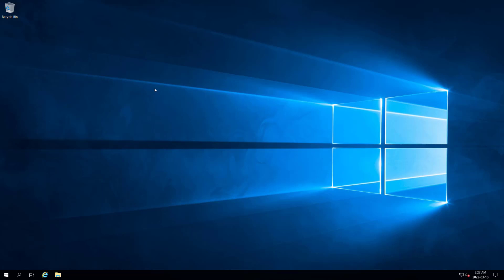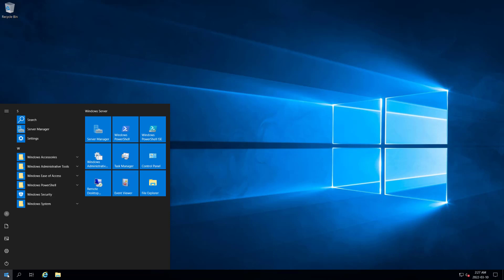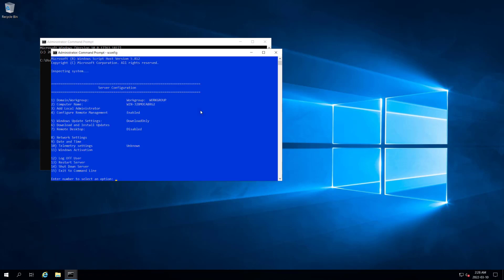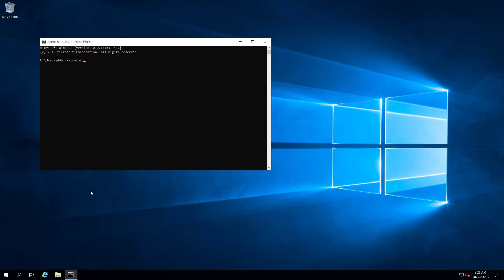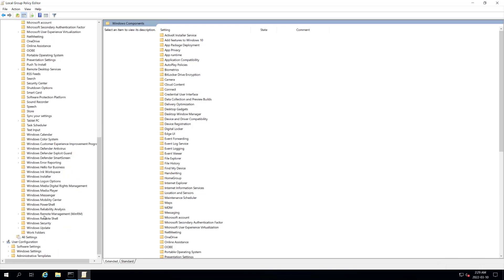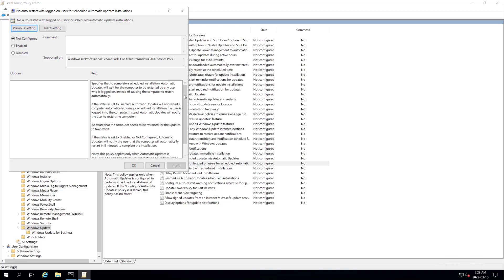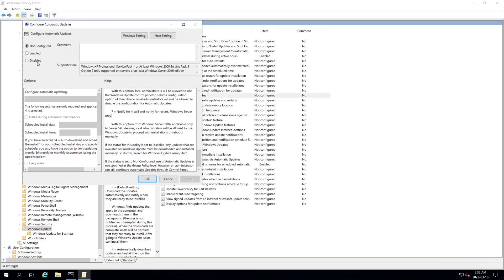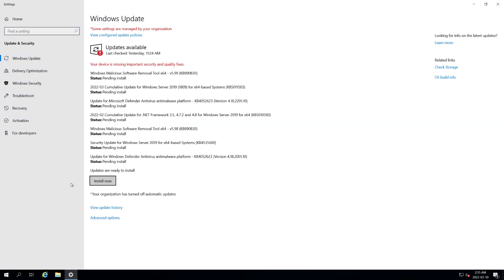How to disable windows server automatic updates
How to disable windows server automatic updates by changing the update process to manual.